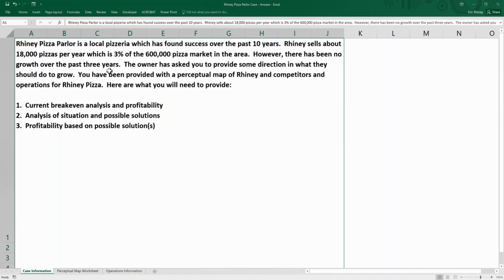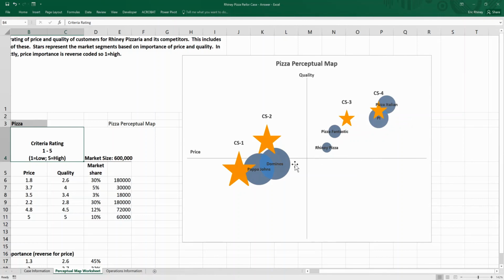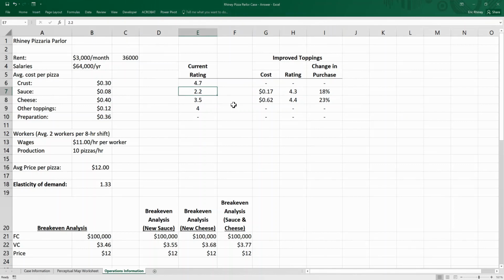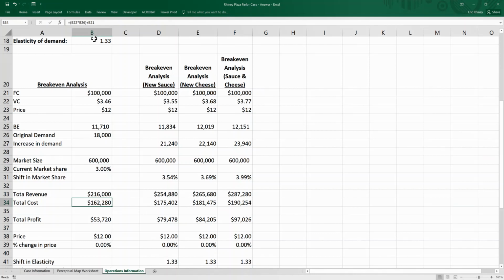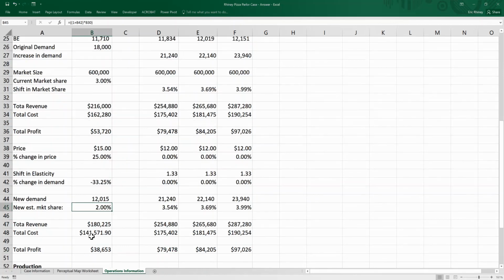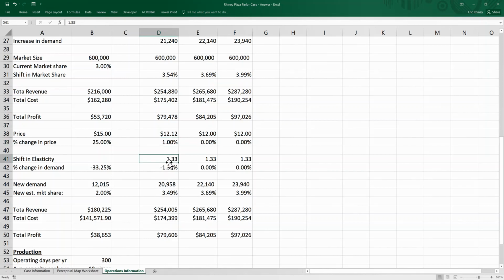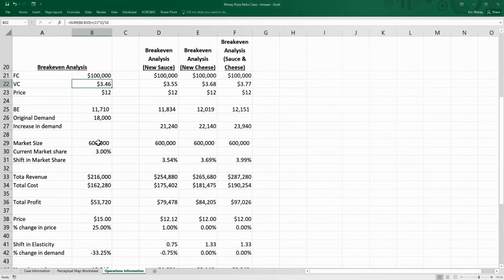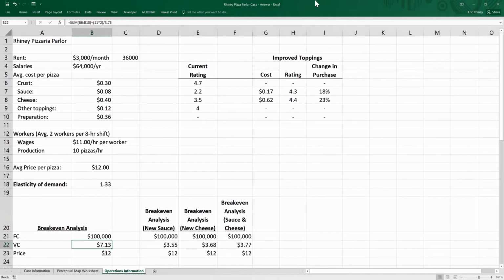Breakeven & Sensitivity Analyses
This tutorial video demonstrates how to conduct a breakeven and price elasticity of demand to determine profitability under different scenarios.

Here is a link to the Excel file used in this video